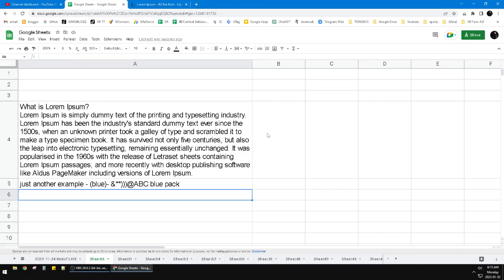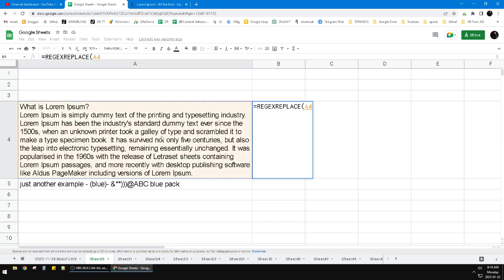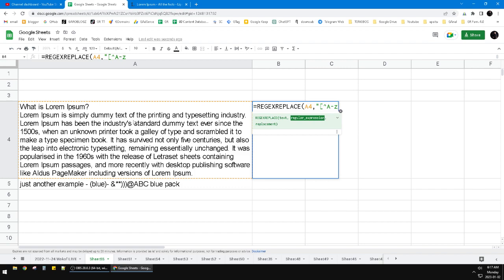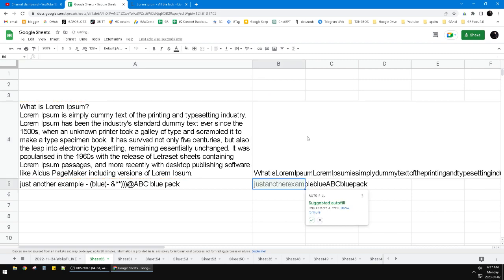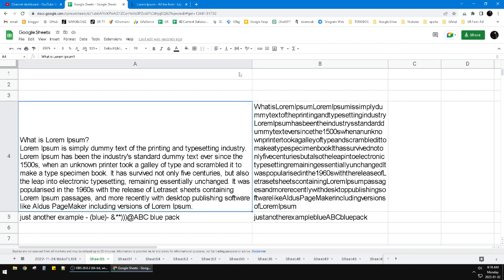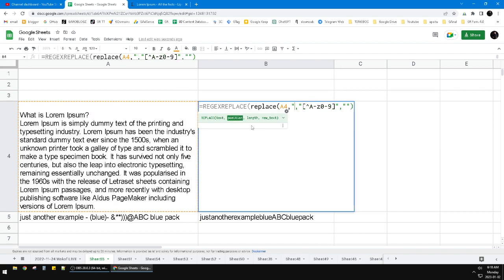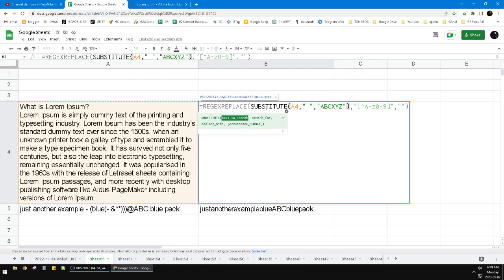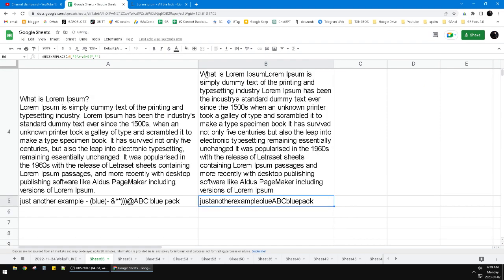How to Extract only Alphanumeric Characters in Google Sheets | Delete All Symbols Regular Expression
follow this steps to extract only alphanumeric from your data..
the function is REGEXREPLACE